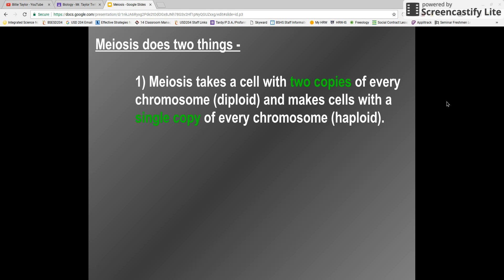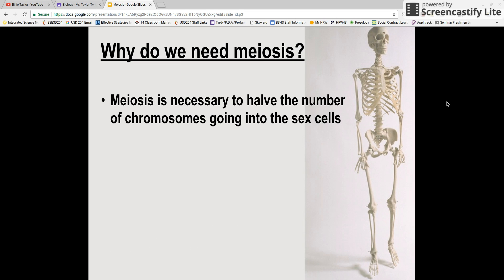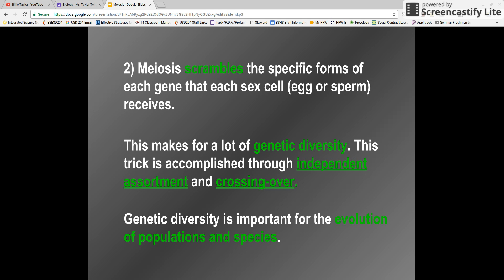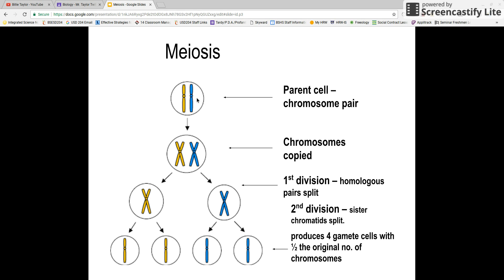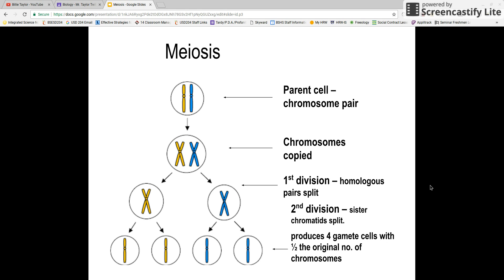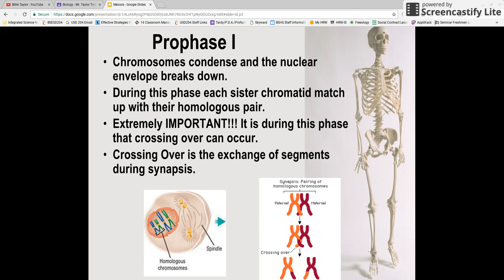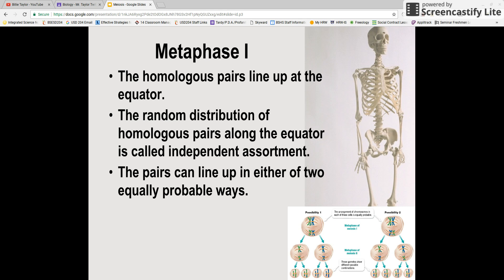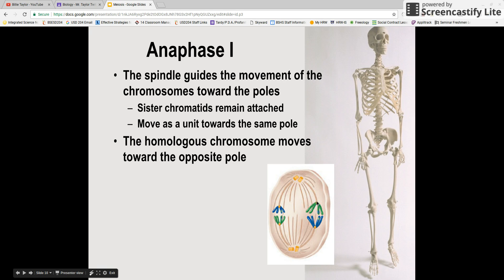Meiosis Notes Part 1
This is part 1 of the Meiosis Notes for Mr. Taylor's BSHS Biology Class.